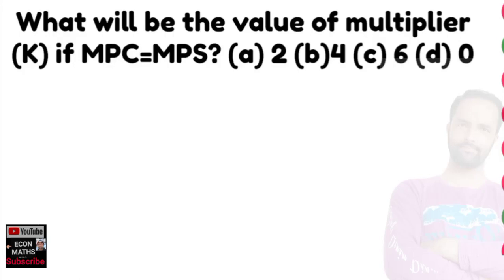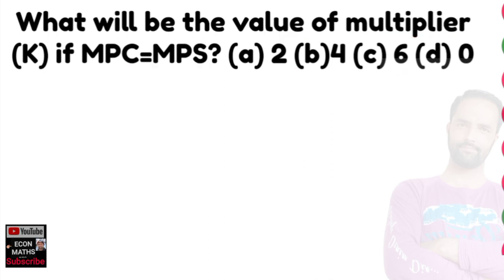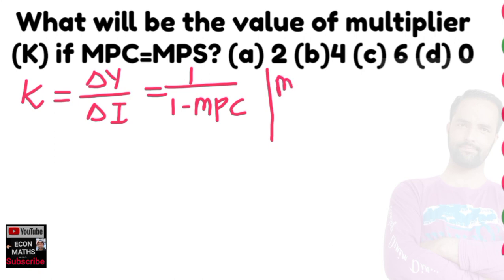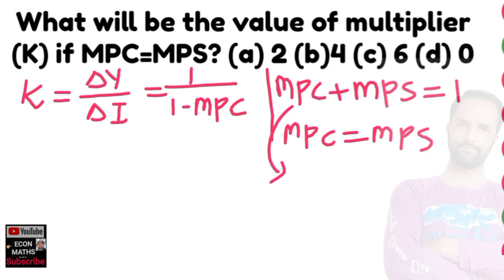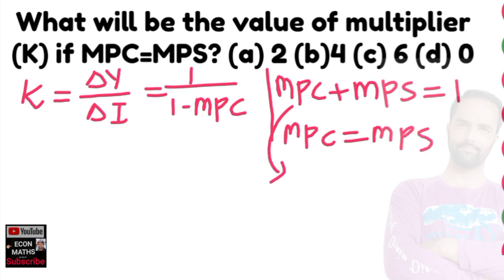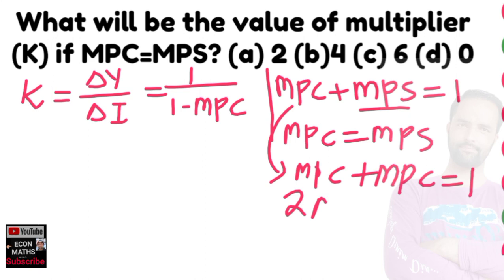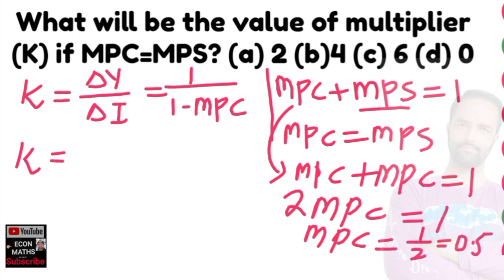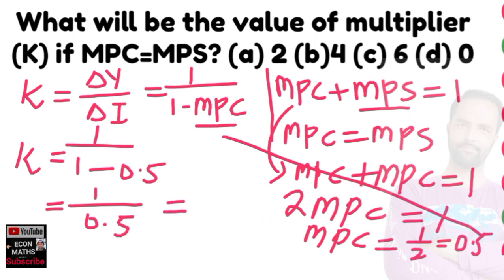value of multiplier when MPS = MPC marginal propensity to consume and save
The investment multiplier is a measure of the impact of an increase in investment on an economy's total output. It is calculated as the ratio of the change in national income (gross domestic product, or GDP) to the change in investment spending.

For example, if an increase in investment of $100 leads to an increase in GDP of $200, the investment multiplier would be 2. This means that for every $1 increase in investment, there is a $2 increase in GDP.

The investment multiplier can be greater or less than 1, depending on the state of the economy and the strength of the "multiplier effect." In general, the multiplier is larger when the economy is operating below its potential output, because an increase in demand can lead to a greater increase in output as firms increase production to meet the increased demand.

The investment multiplier is an important concept in macroeconomics, as it helps to understand how changes in investment can affect the overall level of economic activity. It is also a key factor in the design of economic policy, as policymakers can use changes in investment to stimulate or dampen economic growth.